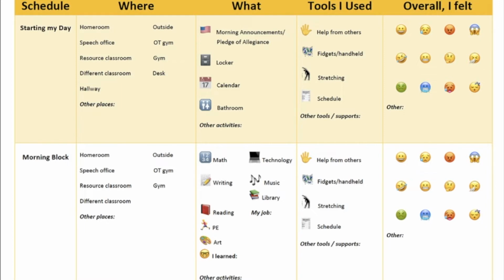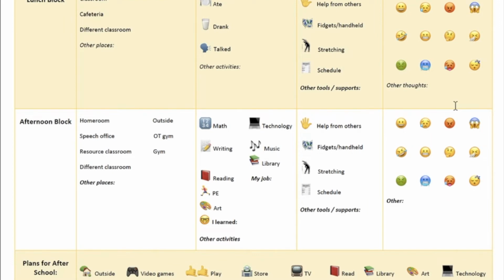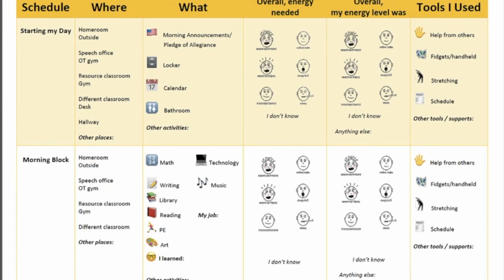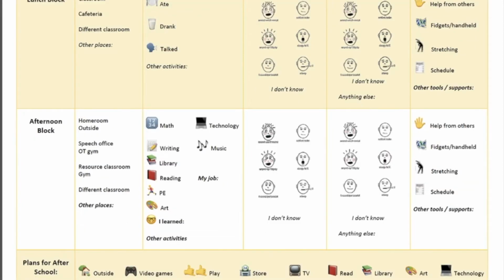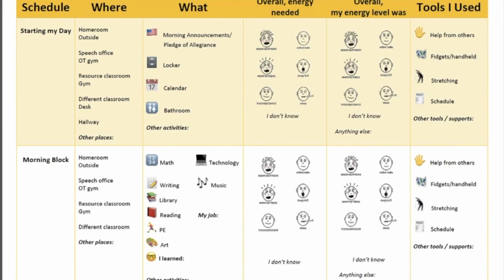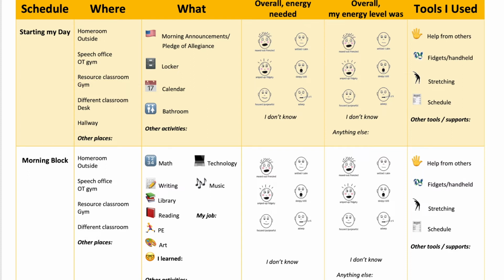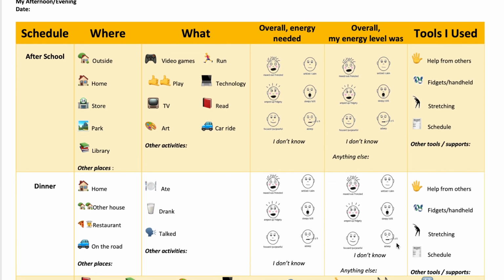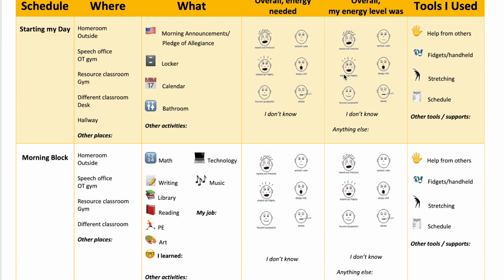EmojiEnergyLogs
2 Home / School Communication Logs

The first created using the language our today, emojis and then the second Autism Level UP(ed)!